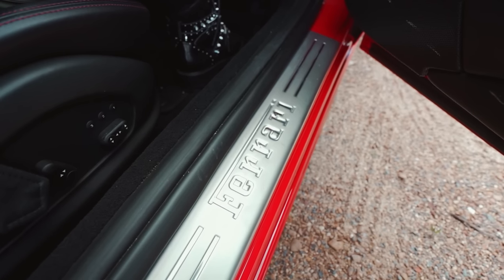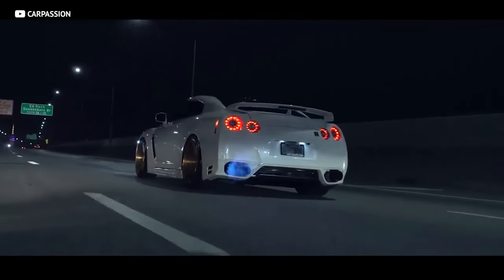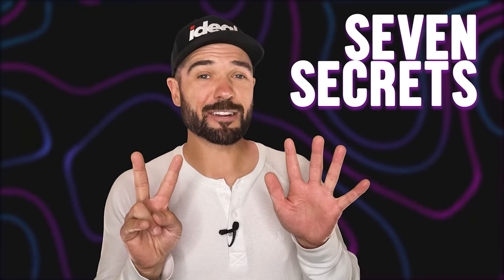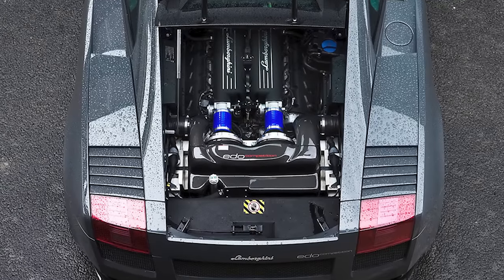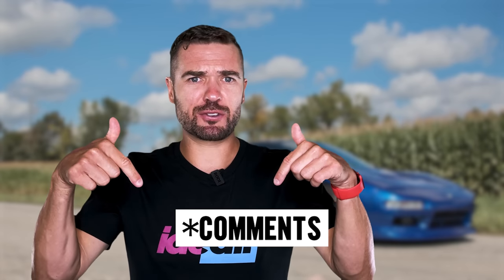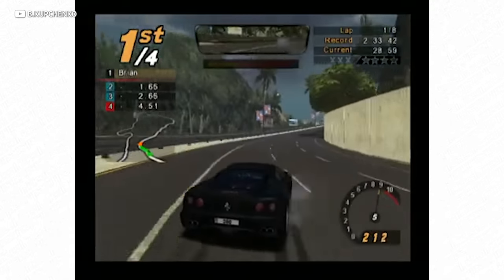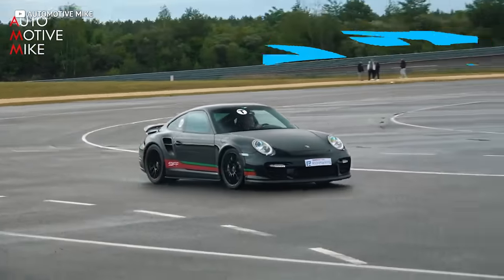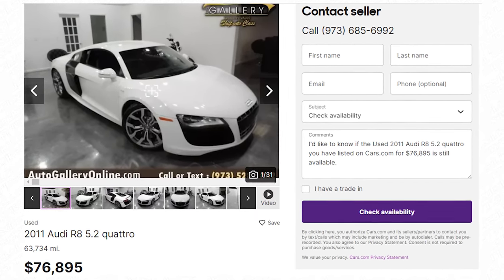9 BEST BUDGET SUPERCARS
From the Nissan GT-R to the Audi R8, the world of cheap supercars is endlessly fun to dream of! Buy one of these cheap supercars and be a legend in the parking lot. Affordable supercars like the Audi R8, unreliable legends like the Maserati and even cars that slay supercars, but might not be a real supercar, like the Nissan R35 GT-R!